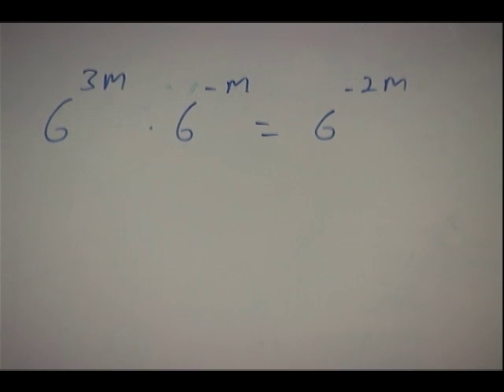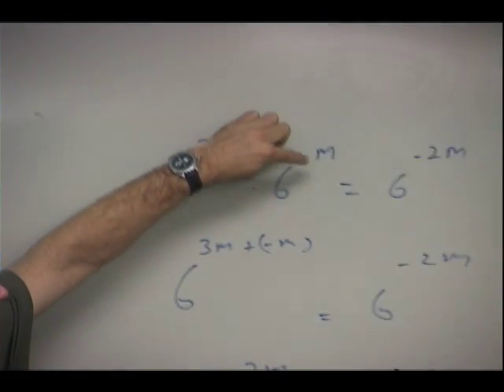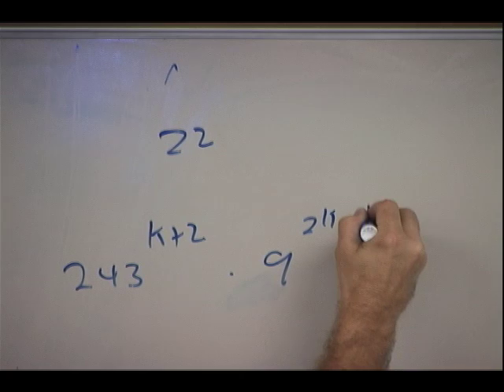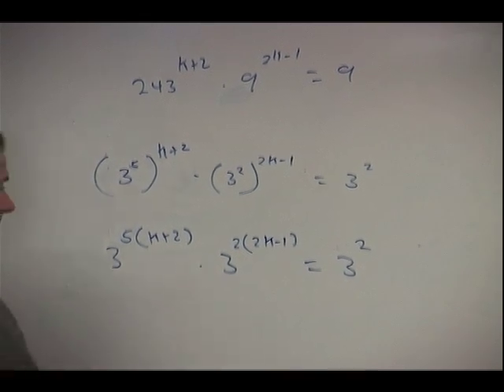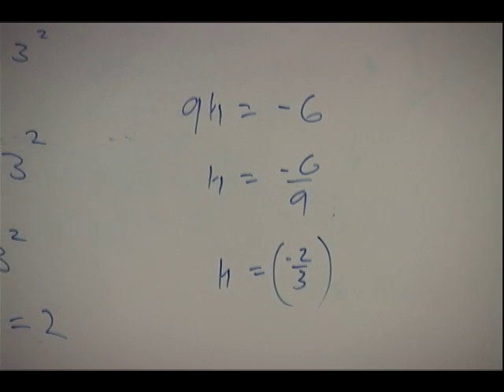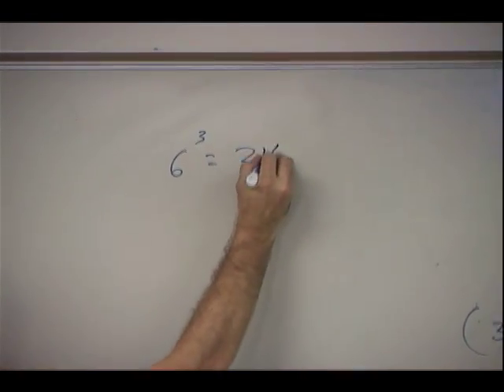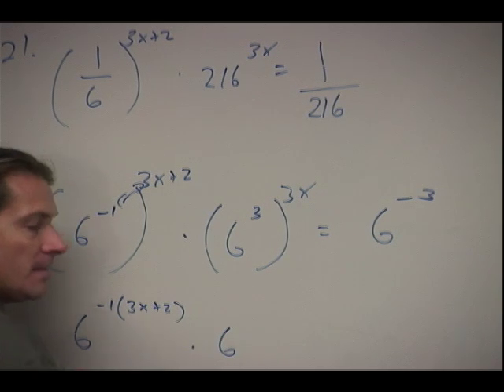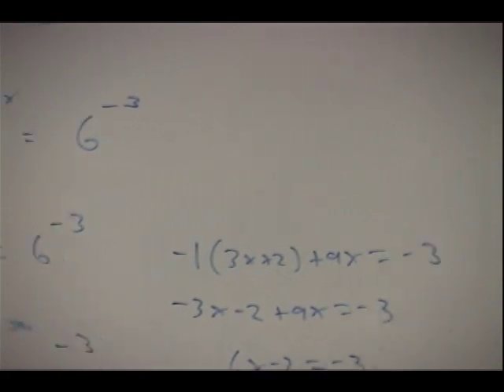metcalf algebra 11 03 09e